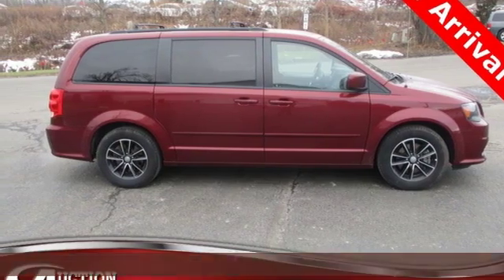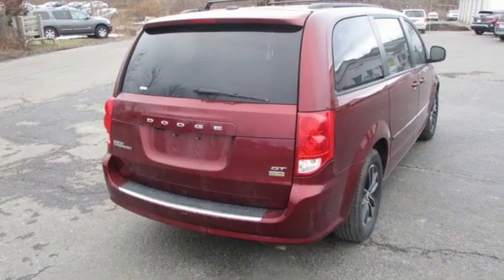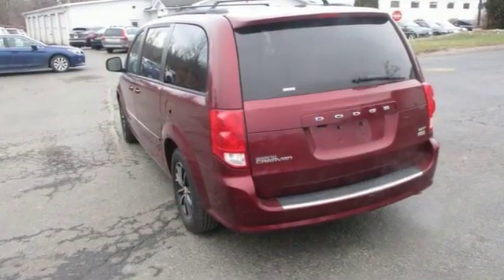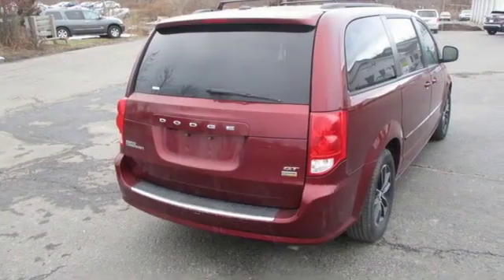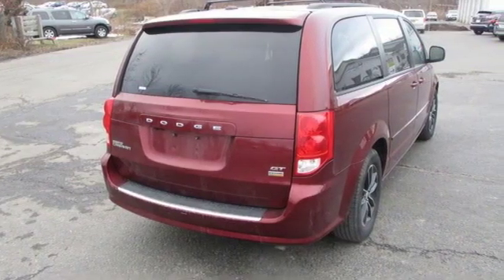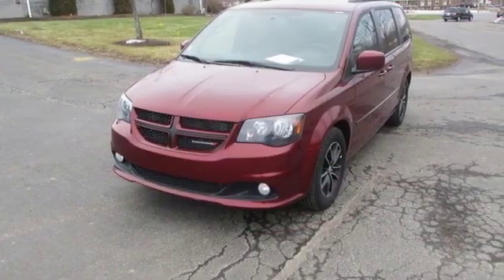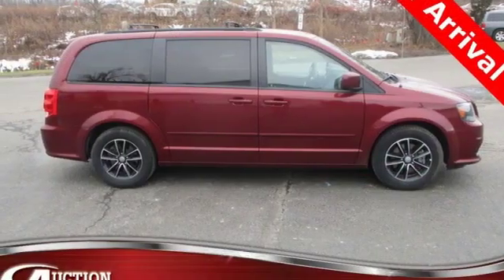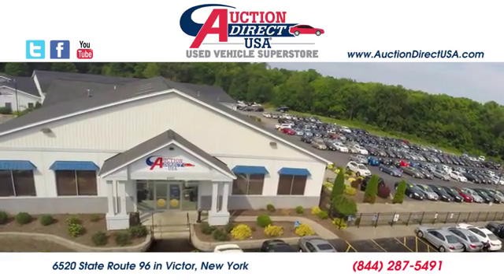2017 Dodge Grand Caravan Rochester NY Victor, NY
Year: 2017
Make: Dodge
Model: Grand Caravan
Trim: GT
Engine: 3.6L V6 24V VVT
Transmission: 6-Speed Automatic
Color: Red
Interior: black
Mileage: 54657
Stock #: VT34155
VIN: 2C4RDGEG1HR858878
Navigation/GPS, 2 Row Stow 'N Go w/Tailgate Seats, 3rd row seats: split-bench, Alloy wheels, Front dual zone A/C, Front fog lights, Fully automatic headlights, Heated front seats, Leather Trimmed Bucket Seats, Power door mirrors, Power driver seat, Power Liftgate, Reclining 3rd row seat, Remote keyless entry, Steering wheel mounted audio controls and this Grand Caravan is a 1-owner with a clean CARFAX history report!!brbrPlease give us a call anytime at 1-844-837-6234 and one of our representatives will be glad to assist you with any questions you may have. Auction Direct USA prides itself with it's No Haggle atmosphere and please make sure to ask your associate about our 5 Day 500 Mile Buy Back Guarantee!! Feel free to bring in any trade-ins as we will provide a Free Appraisal on site. Even if you aren't buying a vehicle from Auction Direct USA we would purchase your vehicle. Come in today and see first hand how Auction Direct USA is revolutionizing the used car industry and making purchasing or selling your used vehicle as easy and stress free as possible!brbrbrReviews:brbr * Versatile seating and cargo bay configurations; affordable base price. Source: Edmunds

Address:
6520 State Route 96